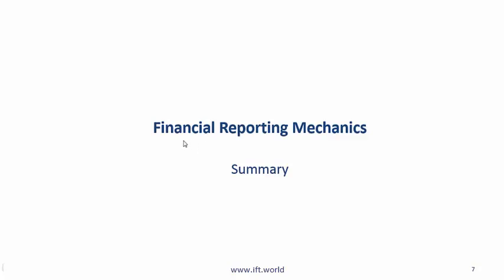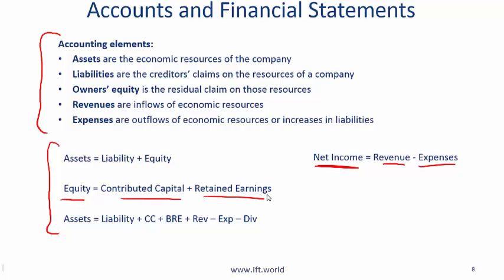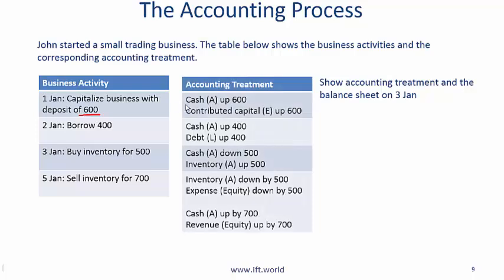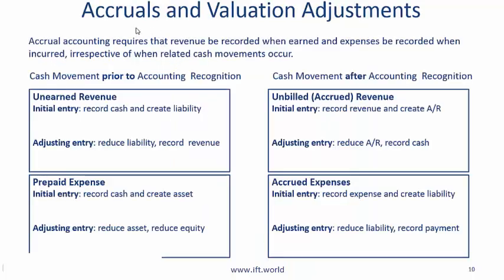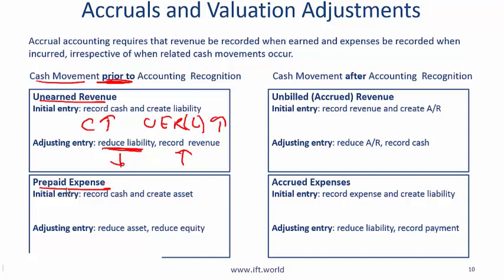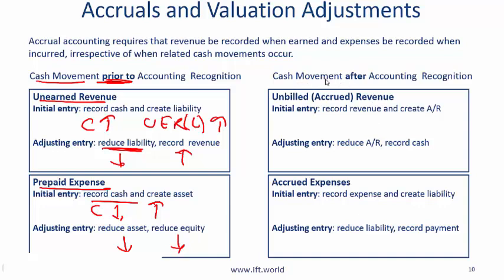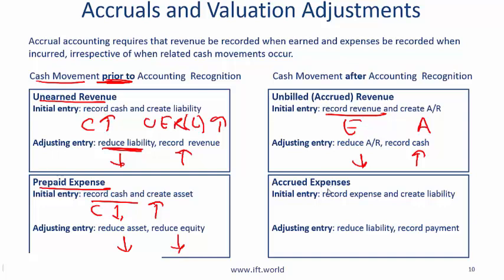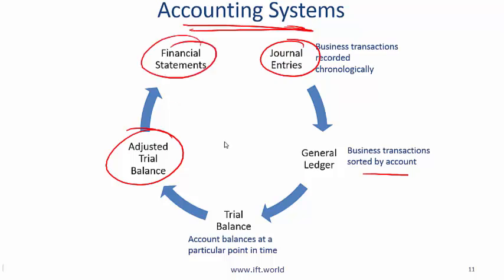2017 Level I CFA FRA: Reporting Mechanics Summary